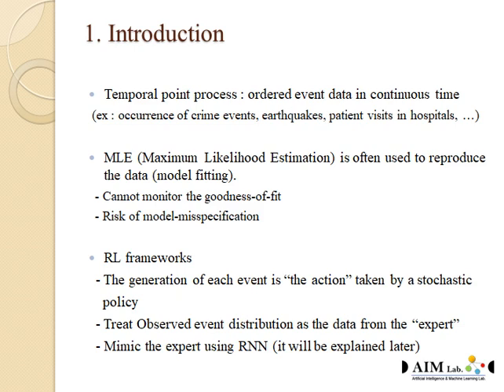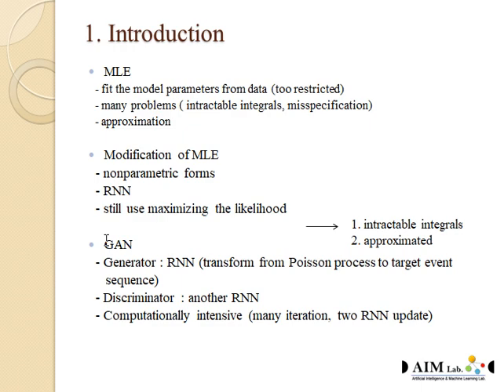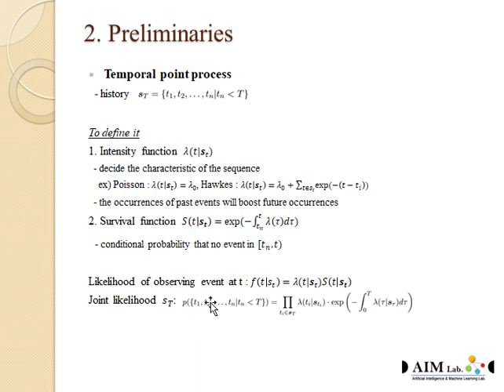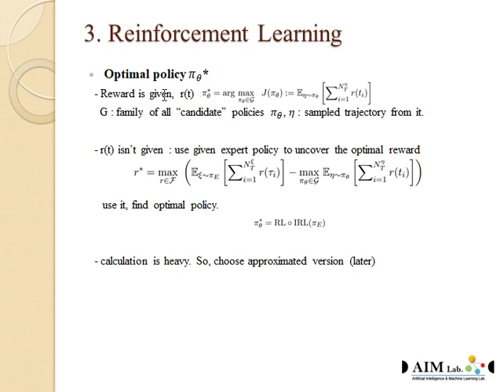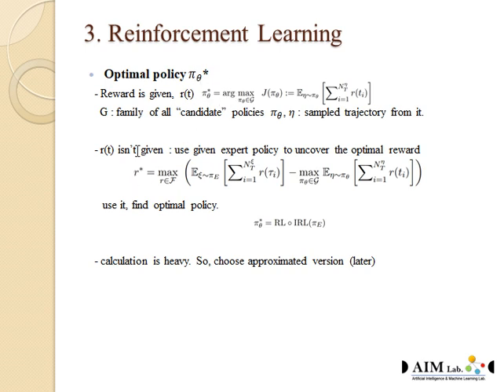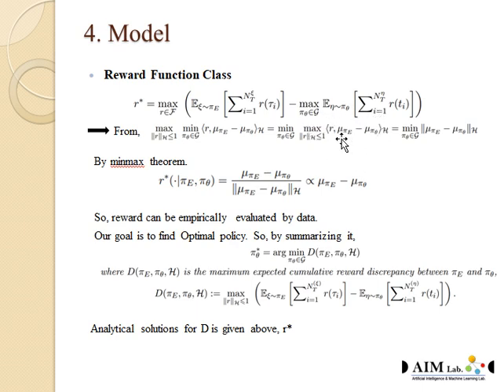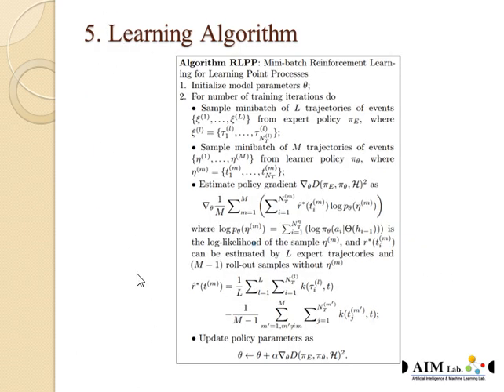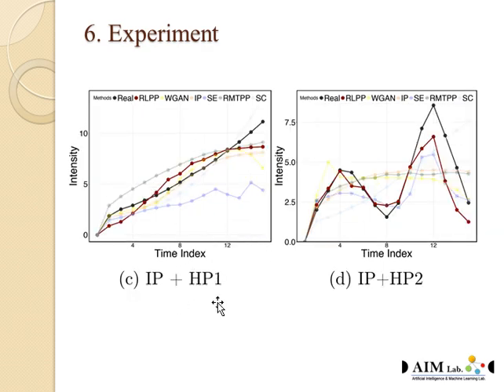2019 1 21 Seunghwan Lee